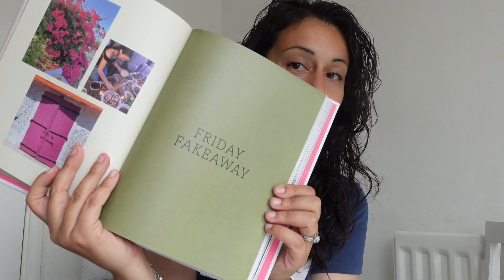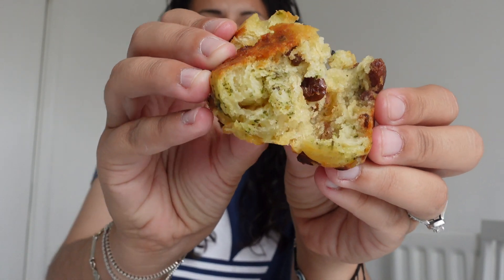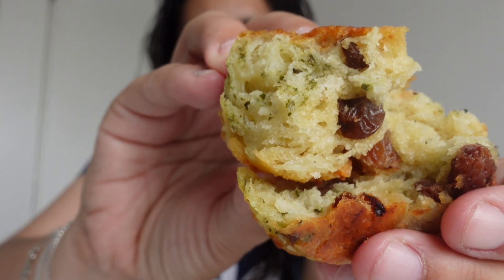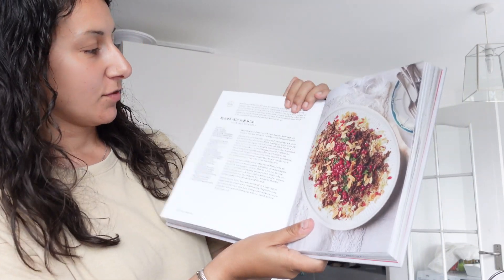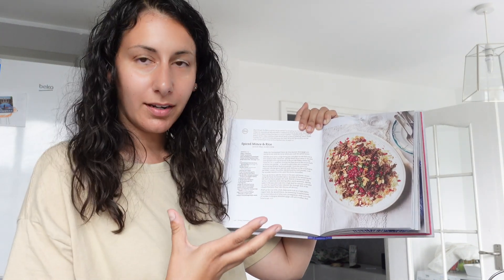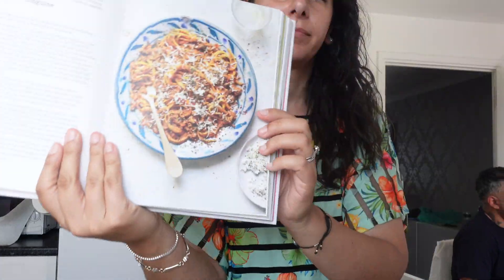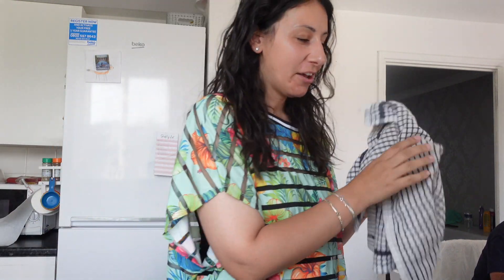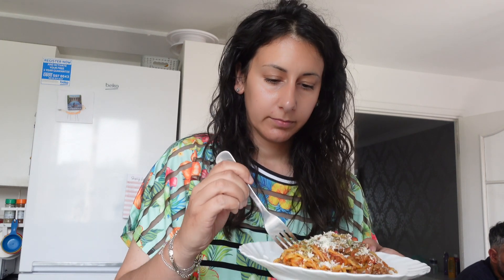COOK BOOK REVIEW (by Meliz Berg dinner tonight)| tried and tested by.. ME 🤩🤣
Hiii!!

Welcome to another cook book review I really enjoyed the last one i did so thought I would review my latest cook book.. I try and test and review 3 recipes from her book..

I pre ordered the book from amazon and secured a lower price.

Emi xx